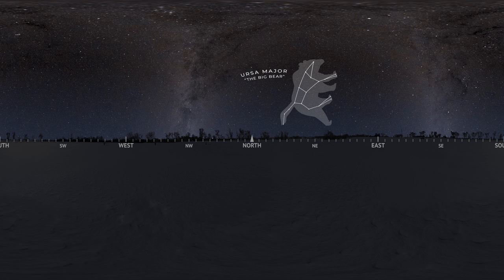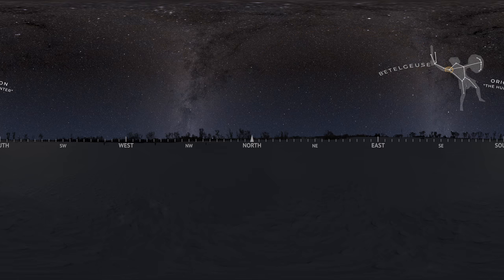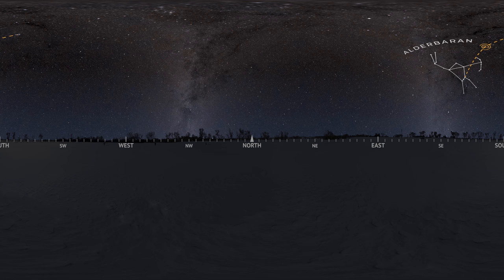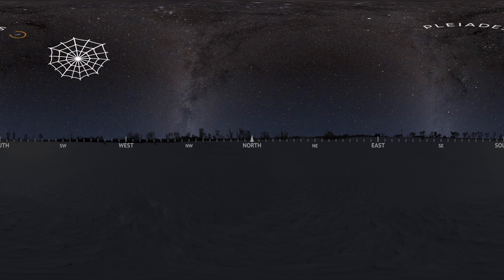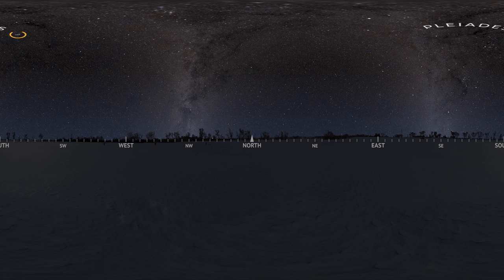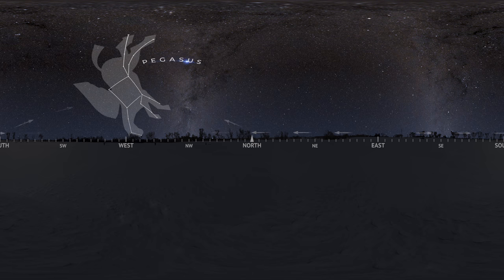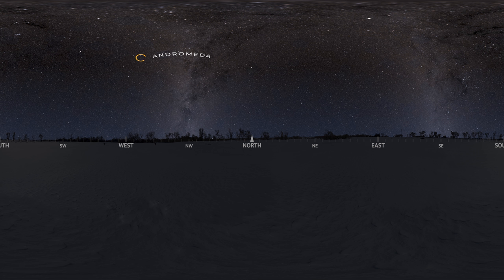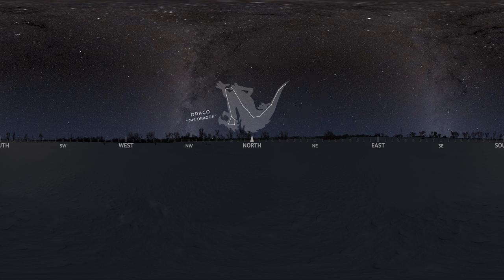North Dakota Night Sky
Find star constellations in our fun 360° guide to the North Dakota Night Sky. Impress your friends by finding the big dipper, the north star, and many others.

Images:
State Historical Society of North Dakota
NASA/JPL